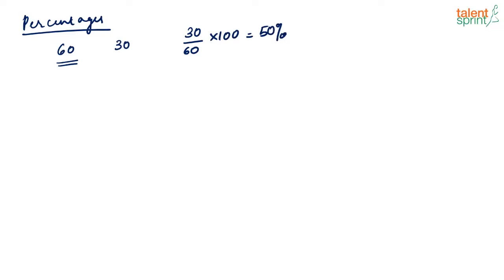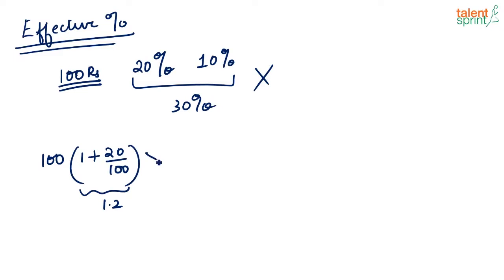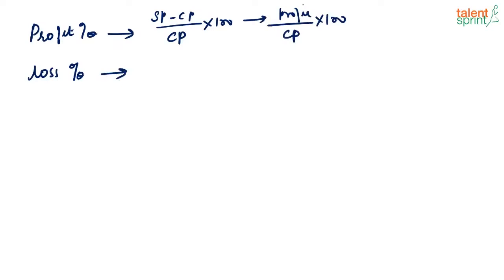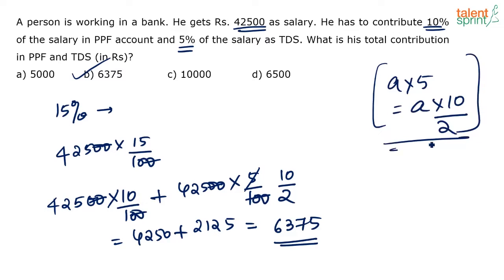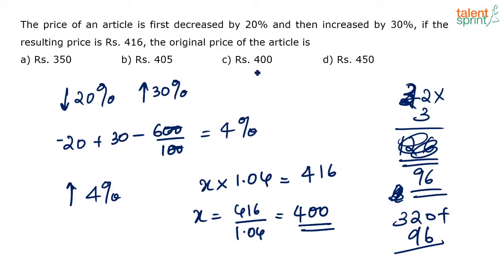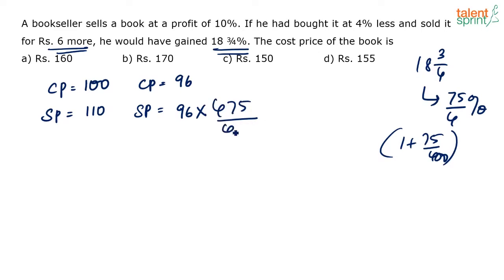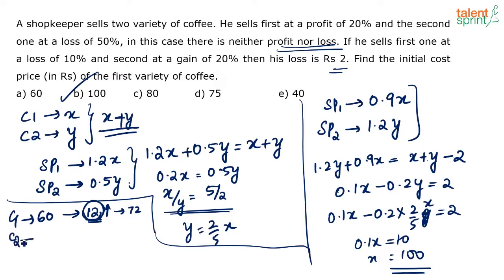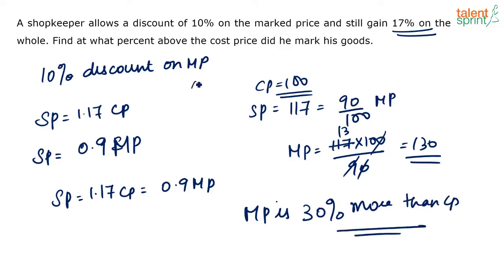Profit and Loss || Percentages || Quantitative Aptitude || TalentSprint Aptitude Prep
This video will take you through the Percentages and Profit and Loss solving methods. These questions are very common to come in competitive exams. This video made by TalentSprint will help you out in understanding the tricks while solving these kinds of questions. These questions are understood difficult to solve but a brief with thoroughly explained example will make easier for you to solve the complex ratio and proportion questions.

TalentSprint Aptitude Prep focuses on Quantitative Aptitude, Reasoning Ability, General Intelligence, General Awareness, Banking and Current Affairs. Our live sessions by the expert faculties guides you for various competitive exams. It also guides on the ebooks available for offline preparation.

Happy learning!